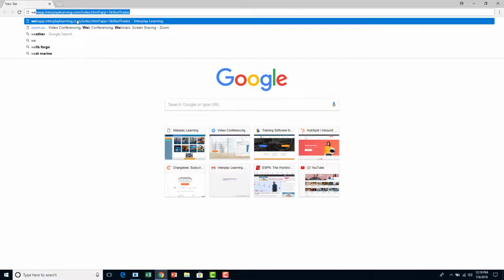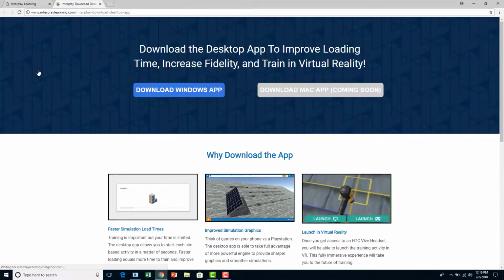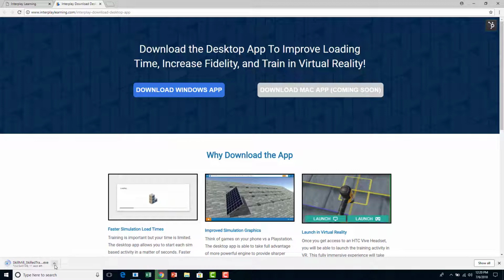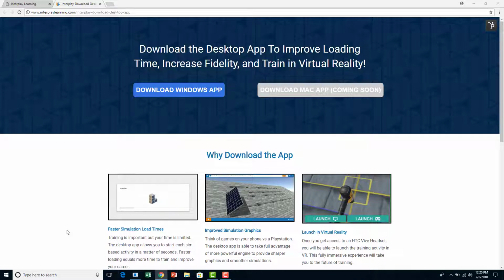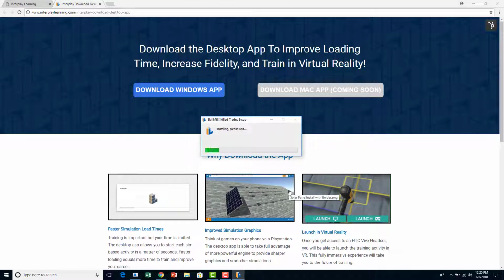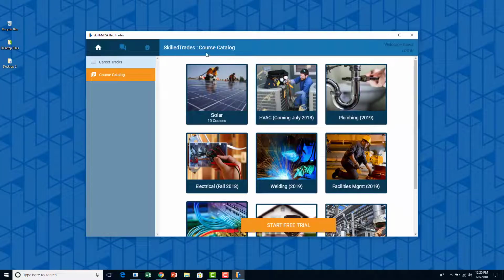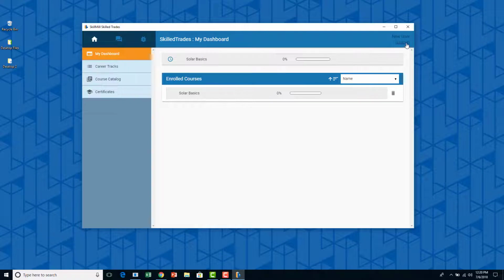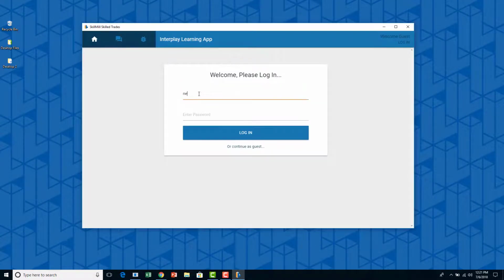Download the Interplay Training Desktop App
This video shows you how to easily download the Windows Desktop App to access your Interplay Learning Training Programs. This desktop app works easily on your windows laptop or desktop computer. The desktop app provides higher fidelity visuals and faster load times of the sim training.

If you are using the training in VR, you must use the desktop app to load the immersive, VR ready training.